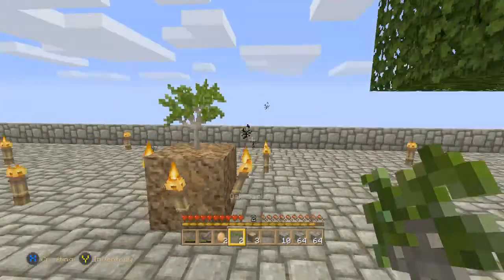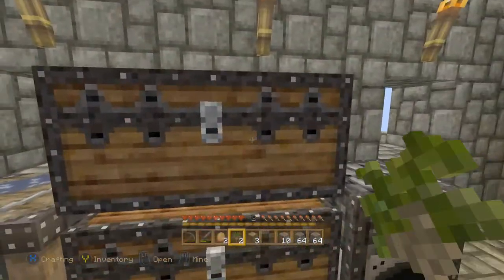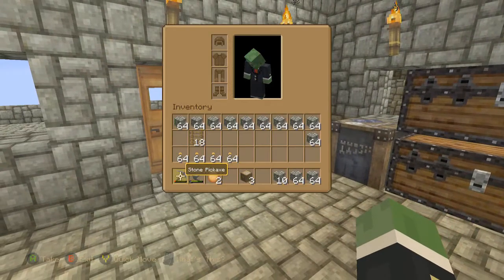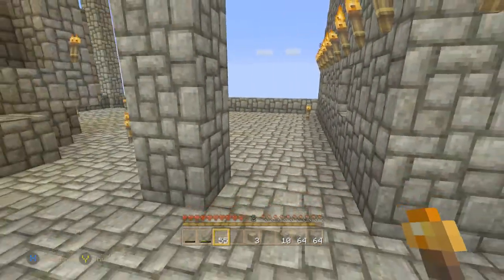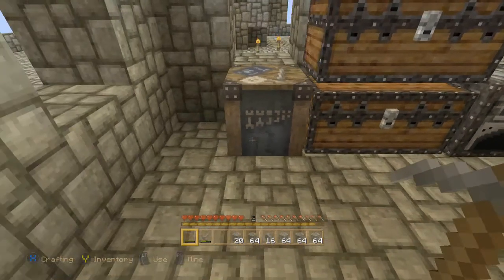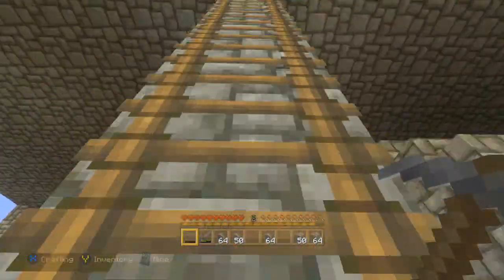Minecraft Skyblock Xbox One Edition EP#2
Would you like to make money from your videos like I do from mine? Click on the link below and see if your YouTube channel qualifies to be partnered with Maker Gen.

Channel Art Was Made By: TheConFoundit